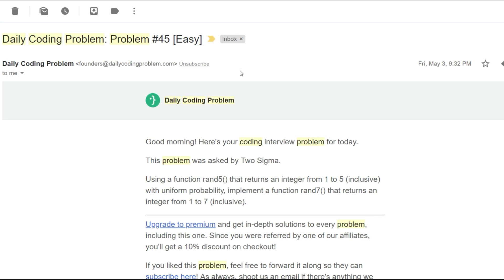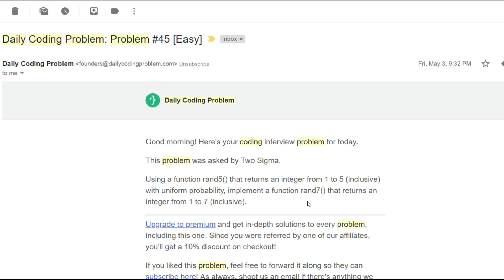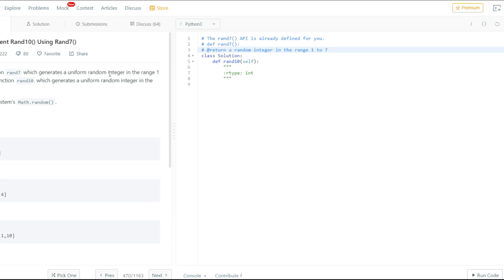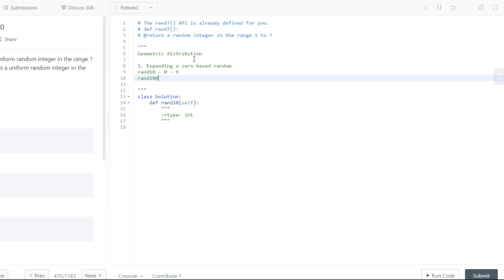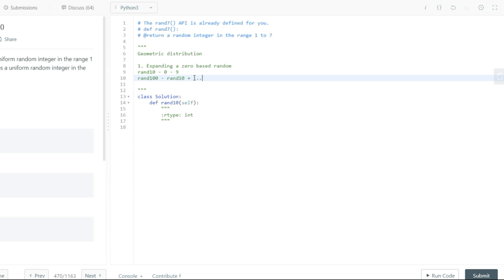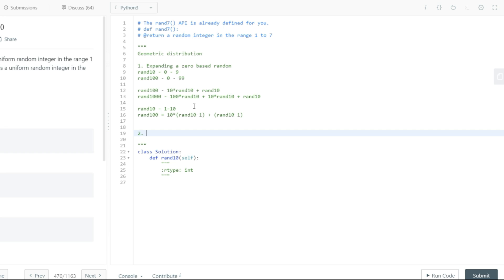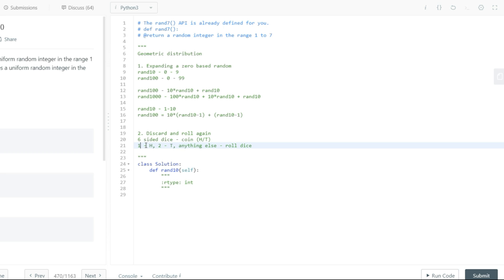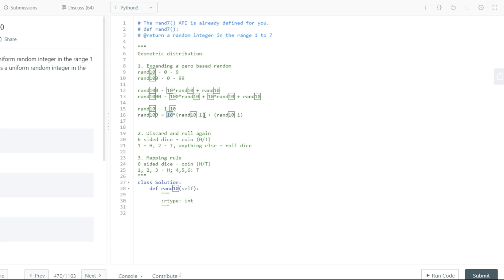Daily Coding Problem - Problem 45 (Implement rand7 using rand5 / rand10 using rand7)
Company: 2 sigma, Difficulty: Easy, Language: Python